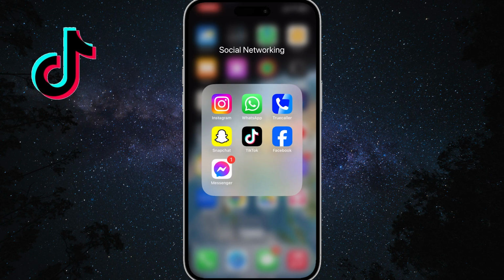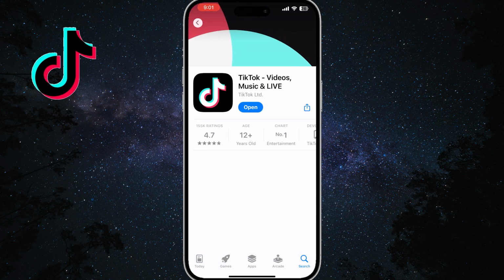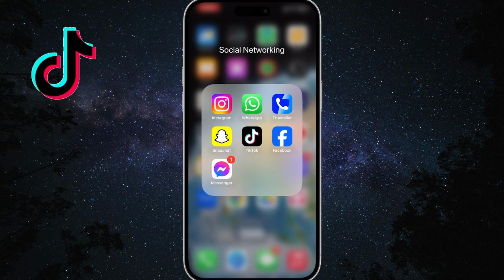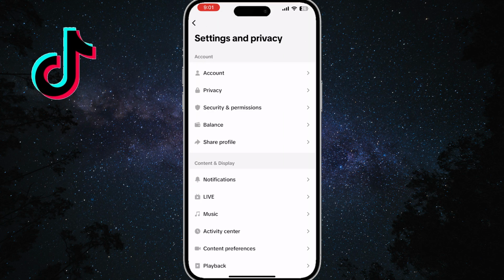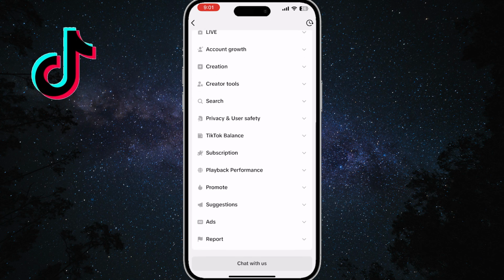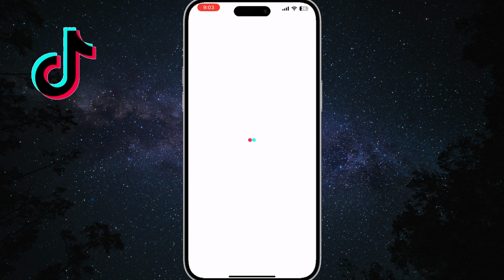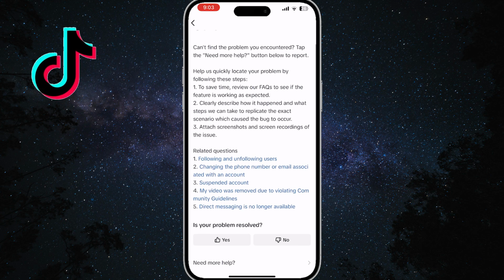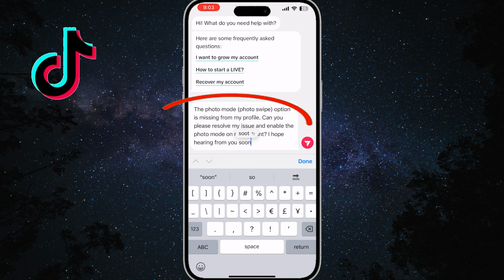How to Fix Photo Mode Missing On TikTok QUICKLY!! (2024 NEW)